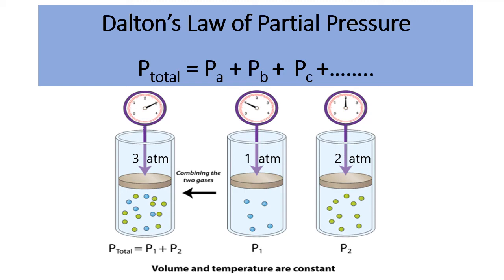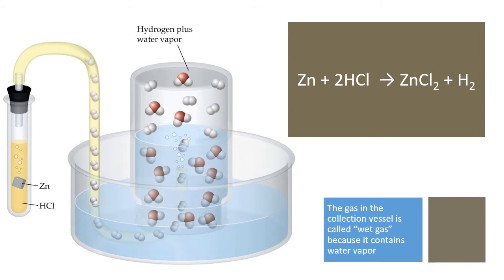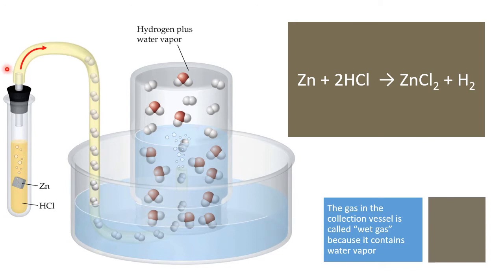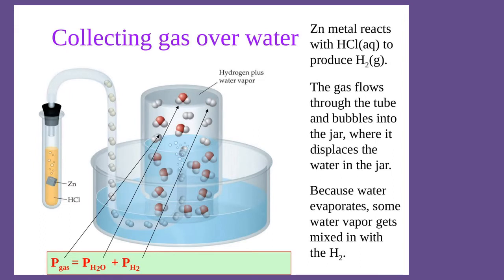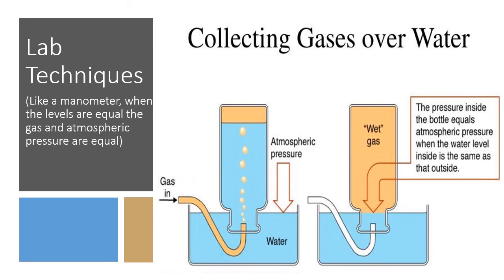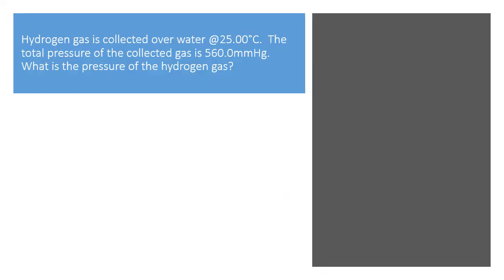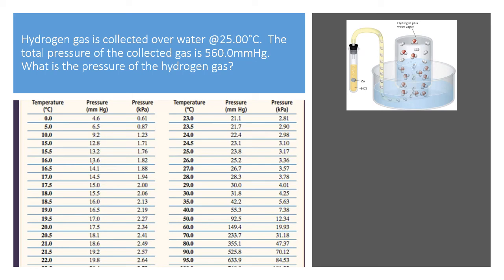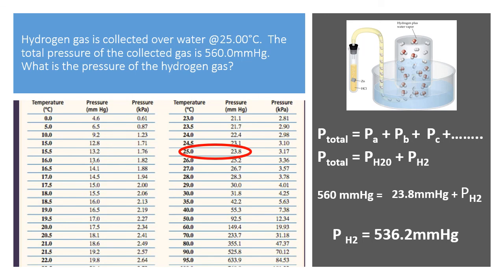Dalton's law of partial pressure